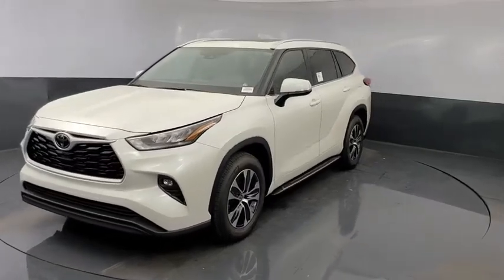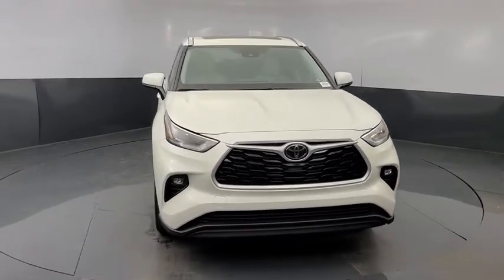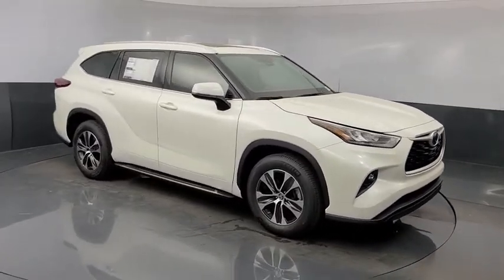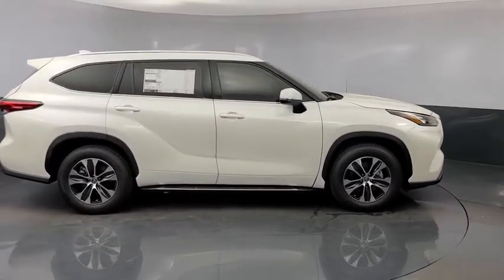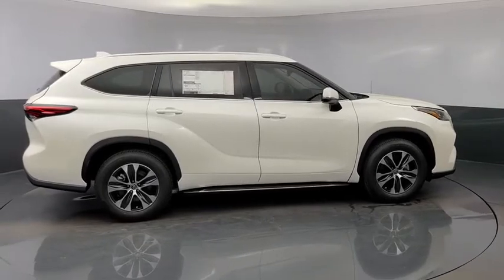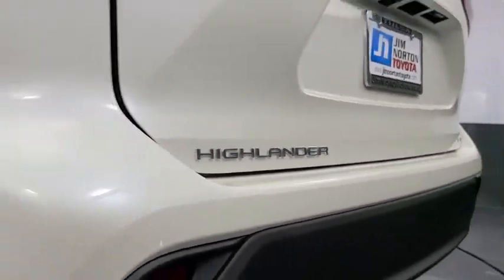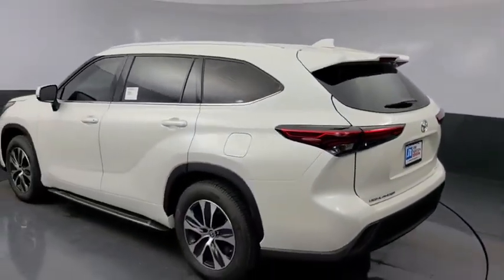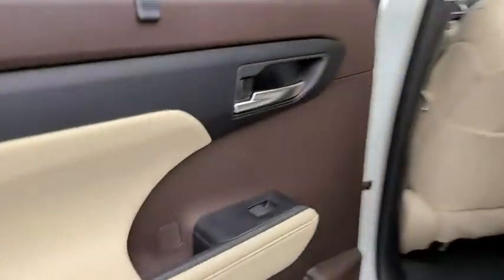2020 Toyota Highlander Tulsa, Broken Arrow, Owasso, Bixby, Joplin, OK 83969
Blizzard Pearl New 2020 Toyota Highlander available in Tulsa, Oklahoma at Jim Norton Toyota. Servicing the the Broken Arrow, Owasso, Bixby, Joplin, OK area.

Blizzard Pearl 2020 Toyota Highlander XLE FWD 8-Speed Automatic 3.5L V6 DOHCbrbr21/29 City/Highway MPGbrbrbrProudly serving the Tulsa Broken Arrow Bixby Owasso Oklahoma City and beyond! All used cars have been through a multi-point inspection by an ASE Certified Mechanic oil and filter changed. All items identified by inspection repaired as deemed necessary. Each vehicle is fully detailed and ready for immediate delivery. it comes to Auto Financing every consumer is looking for two things: * Affordable car loan rates * Flexible auto loan terms With Toyota Financial Services you get both and more! We offer competitive Auto Finance rates on new and used Toyota vehicles as well as Toyota Certified Pre-Owned Vehicles. In addition take a look at other used car brands that we have on our lot at reduced pricing.brbrIf youre looking for your next new or used car truck or SUV we have something for every taste and every need. Looking for navigation sunroof leather with heated and cooled seats maybe blind spot monitor or backup camera we have cars that have the features and options for you! If you are asking yourself what is my trade worth we can help you answer that! We have a full parts department that supplies our certified technicians we will help with all of your service needs! Call us or visit us anytime Where T-town gets Toyota. Dealer Installed options if any include: Price includes:$1500 - TMS Customer Cash - Gulf. Exp. 08/31/2020